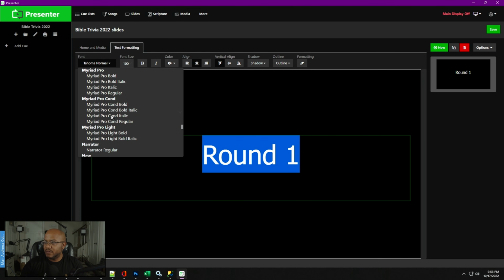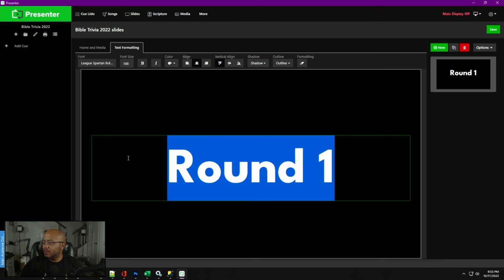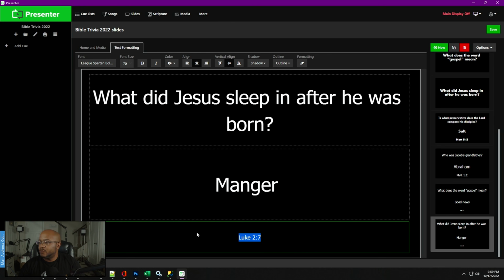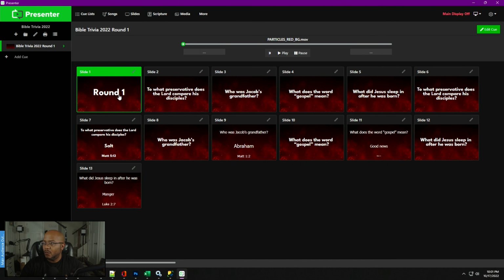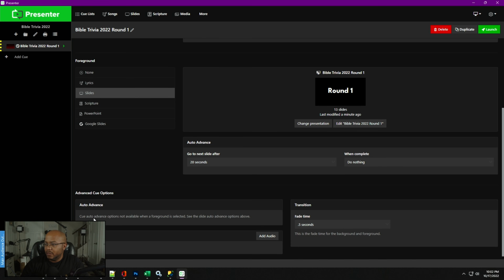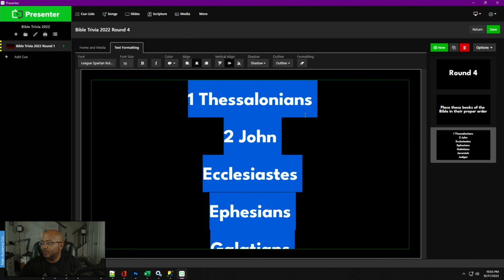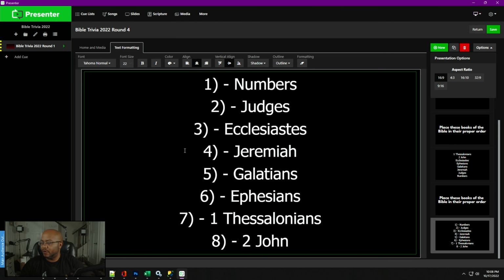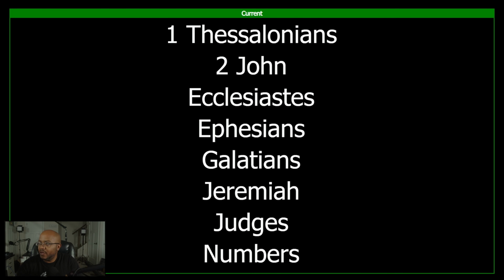How To Setup A Bible Trivia Game Show - WorshipTools Presenter Setup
I am excited to bring back my Bible Trivia gameshow at church and since we are with a new ministry, I want to walk your through the setup and upgrades I am doing for this exciting game.

I will be using WorshipTools Presenter in this video as so many have asked for that version.

== TIMESTAMPS ==
00:00 - Start
00:32 - Getting Random Questions From Database
10:01 - Testing Output
10:34 - Automatic Advancing
11:46 - Adding Bible Sorting Round
17:17 - Stage Display Setup
18:54 - Summary
20:30 - Outro

== BLOG ENTRY ==